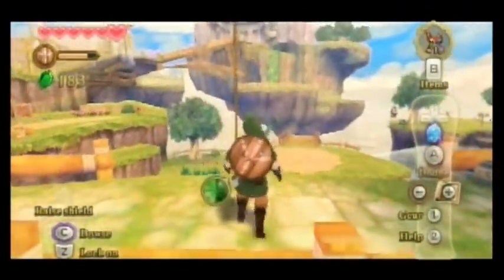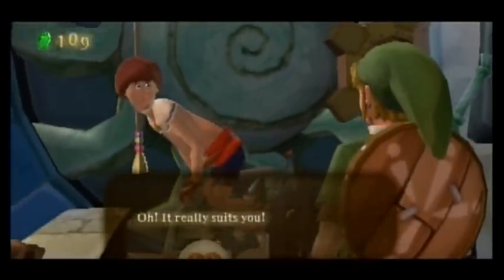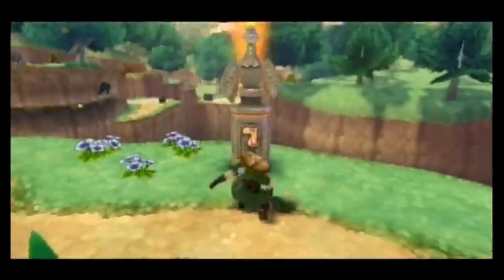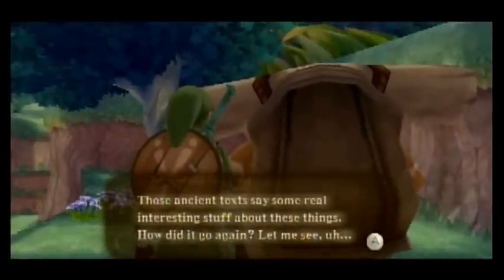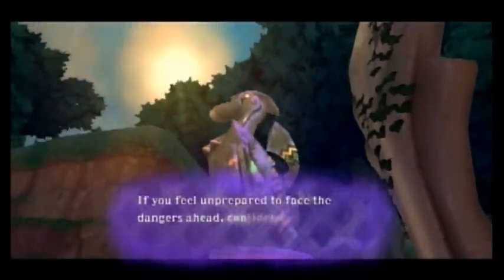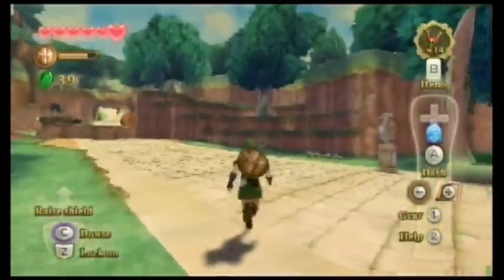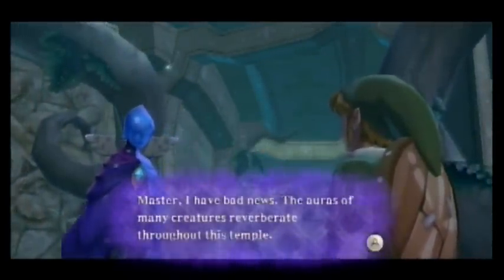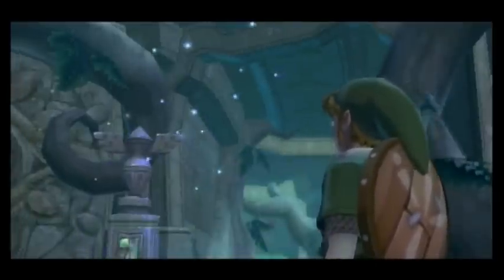The Legend of Zelda: Skyward Sword (Blind) 15: Beedle the Cheapskate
He's almost as cheap as me.

In this episode, after going back to buy the bug net and a bigger wallet, we continue through the woods and finally enter the first dungeon.

Skyward Sword is a blind LP. Please refrain from posting any form of spoilers in the comments.